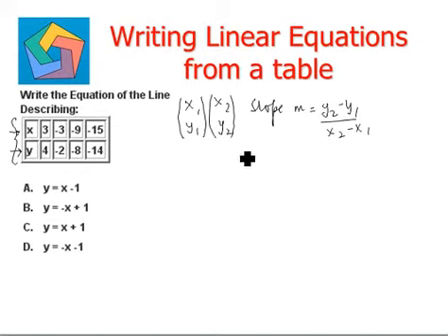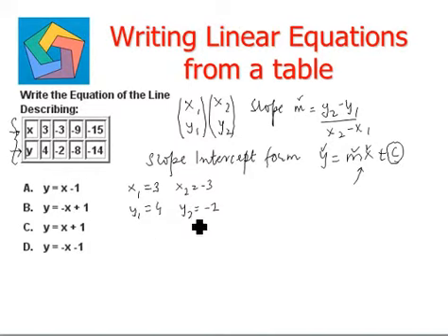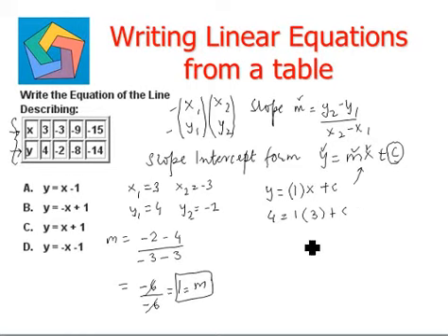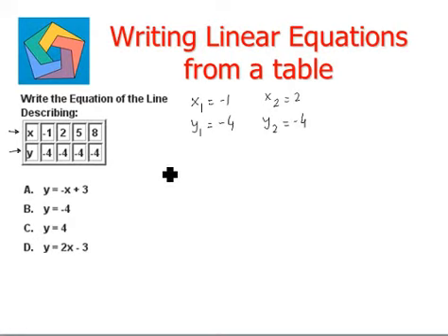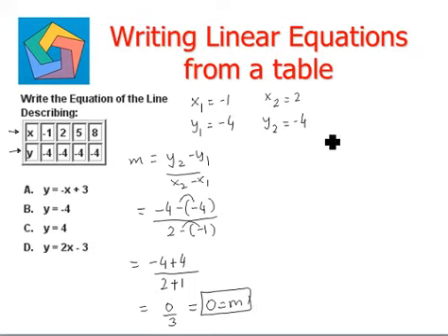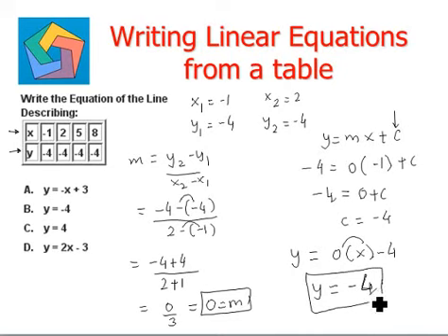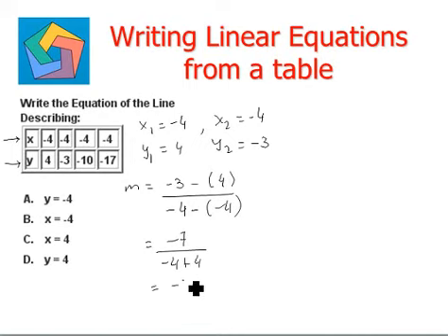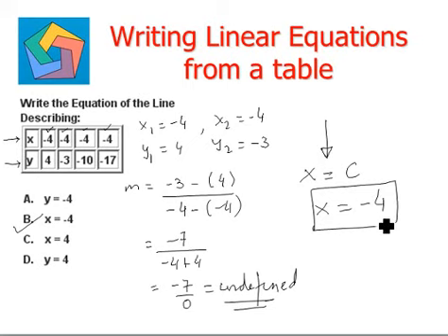Writing Linear Equations from a table